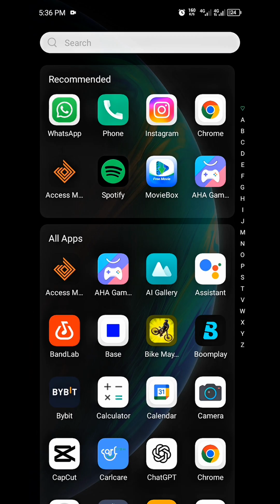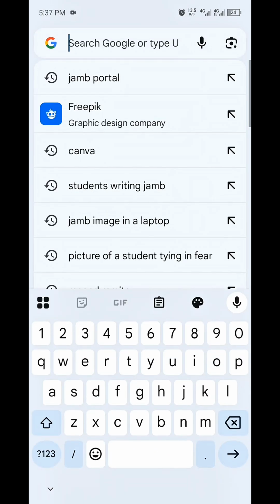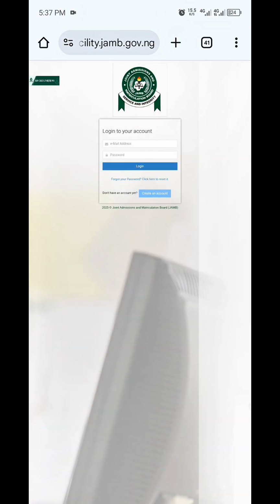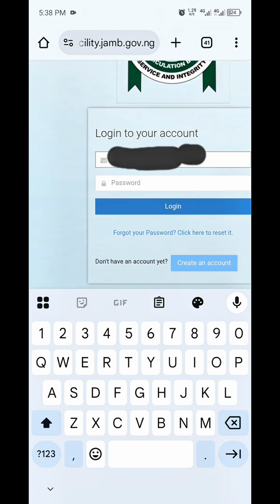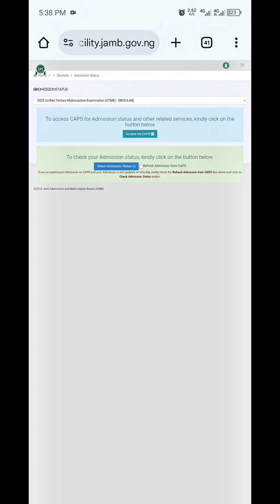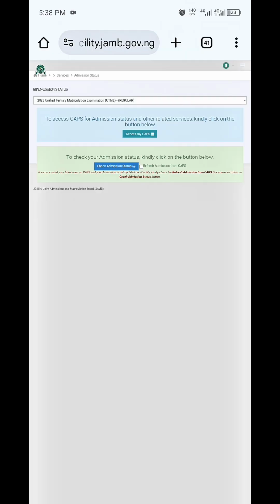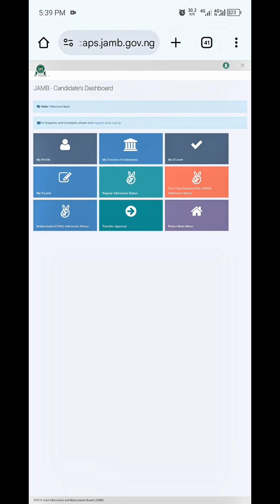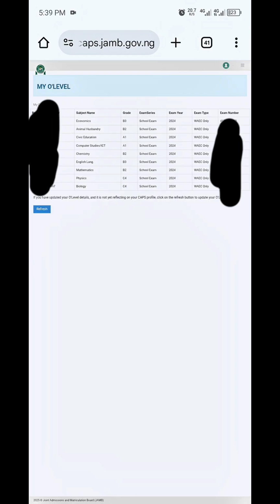HOW TO CHECK WAEC/NECO RESULT UPLOAD ON JAMB PORTAL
Learn how to check your WAEC/NECO O’Level result upload on the JAMB portal for 2025 admissions.
This step-by-step guide will help you confirm if your O’Level results have been successfully uploaded to JAMB CAPS, so you don’t miss your admission.

📌 In this video, you’ll discover:

How to log in to JAMB CAPS and check your O’Level upload

Why WAEC/NECO result upload is important for admission

What to do if your result is not showing on JAMB Portal.

👉 Don’t wait until it’s too late! Confirm your O’Level upload now to secure your admission chances.
Remember no upload no admission peace ✅